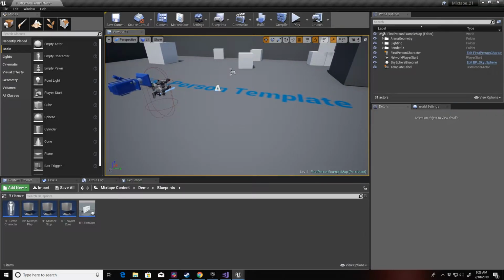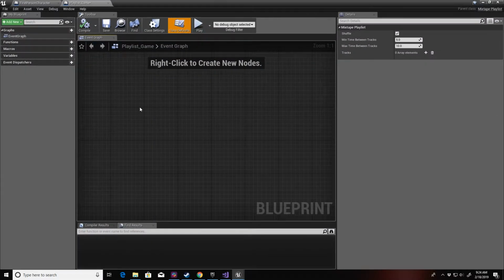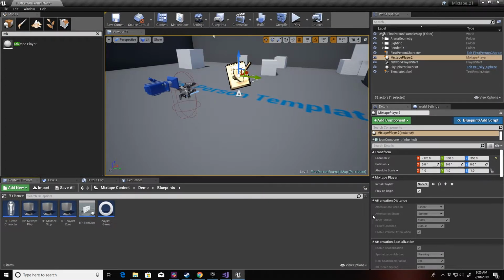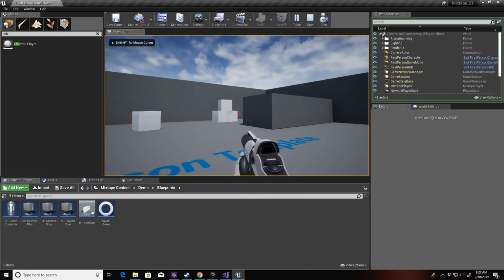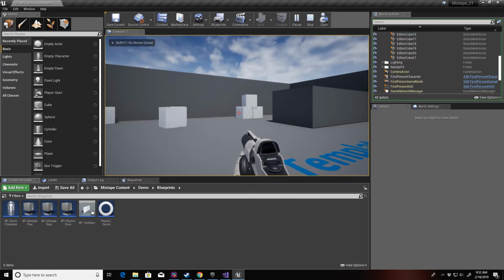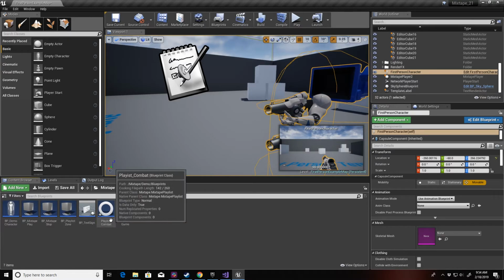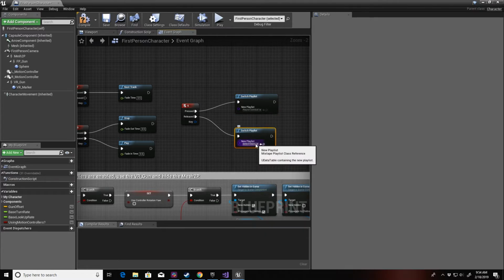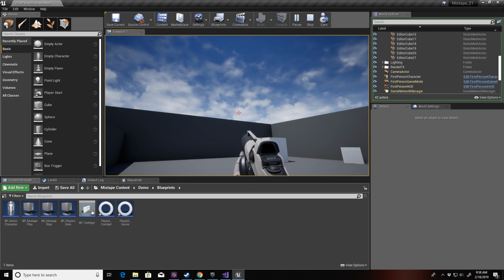Mixtape demo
A demo/tutorial for the Mixtape plugin for Unreal Engine 4.

Check out our Steam game, which happens to use this very plugin!